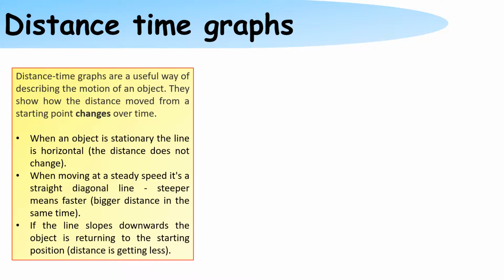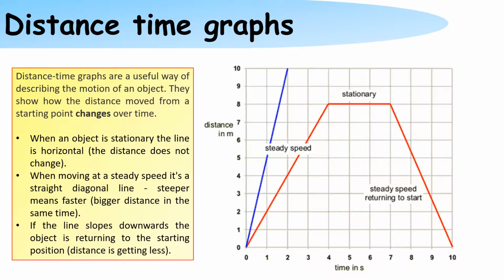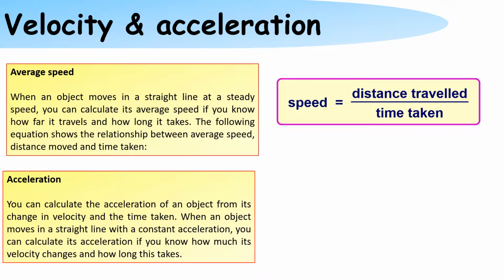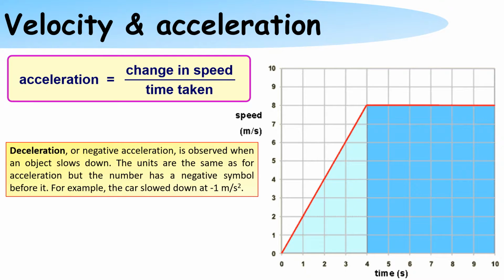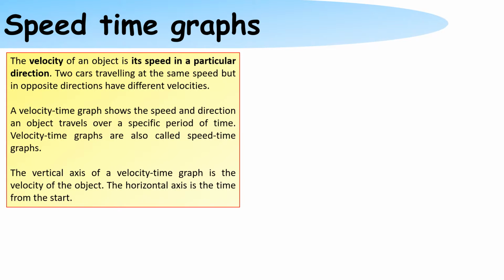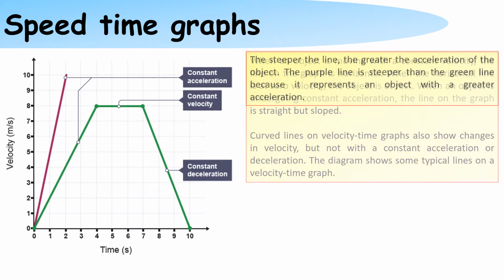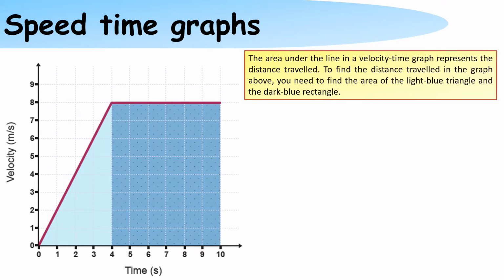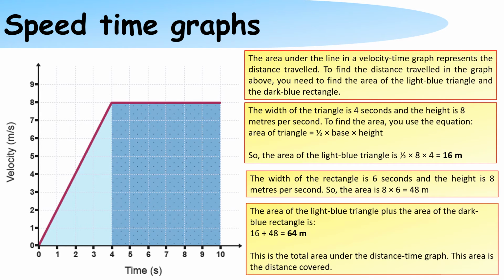GCSE Science Additional Physics Crash Course on Motion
This video covers the key points that you need to include when answering exam questions on motion in the Additional Physics exam. Follow the link below for a summary sheet to go with this video.